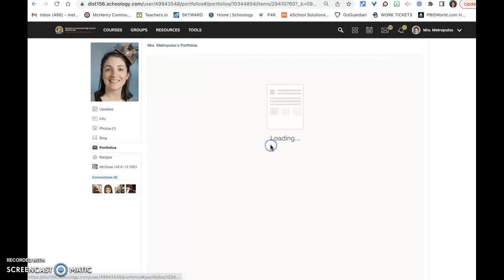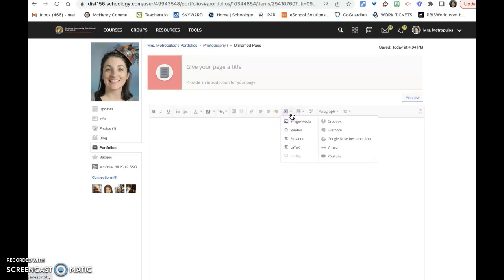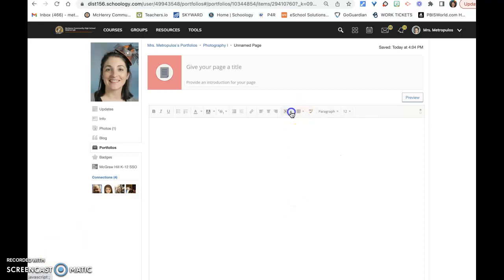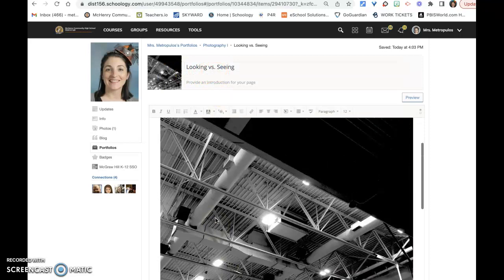Creating Your Portfolio (Photo 1)